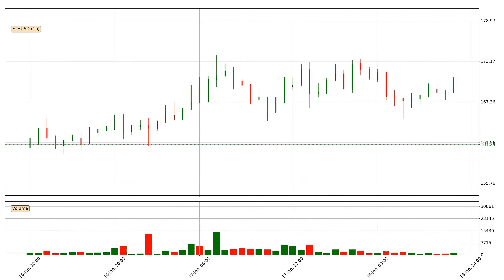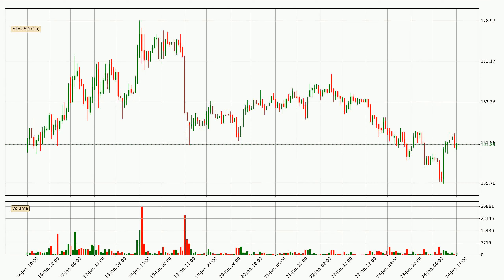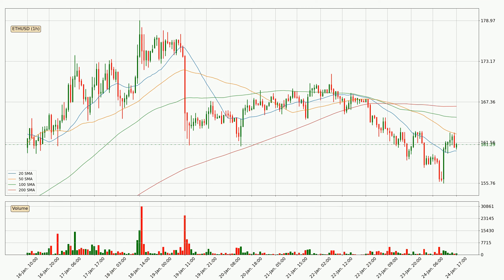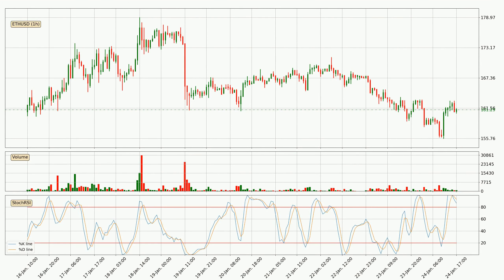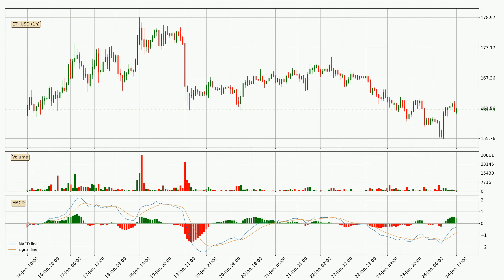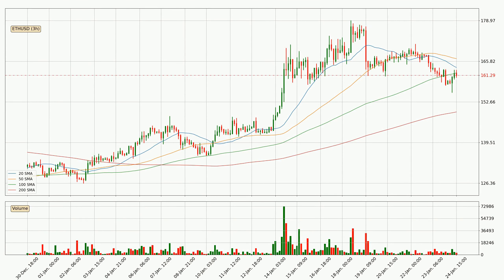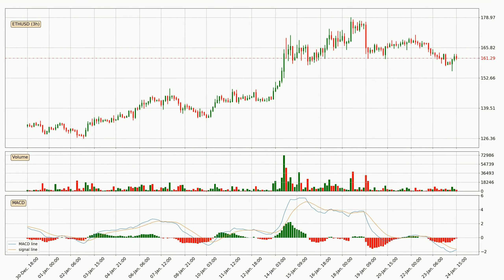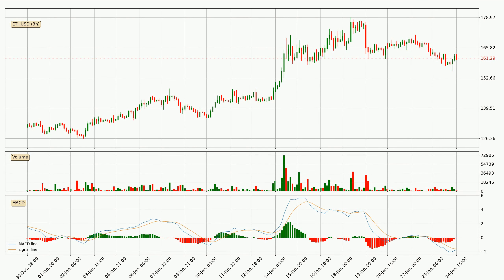Ethereum Up 1.0% 📈. What Follows Next For ETHUSD? | FAST&CLEAR | 24.Jan.2020